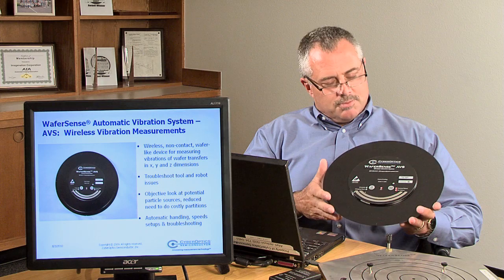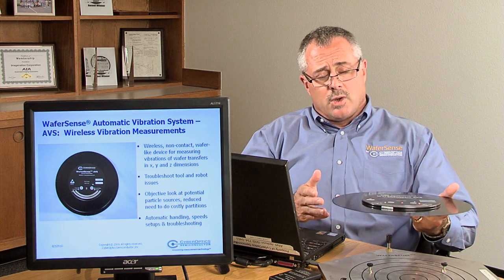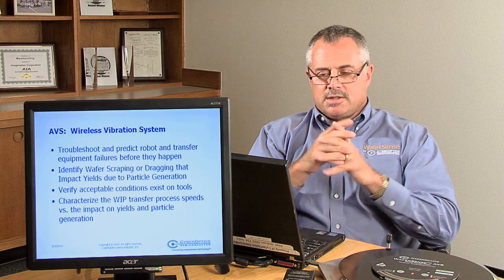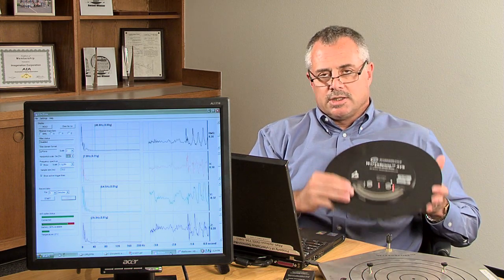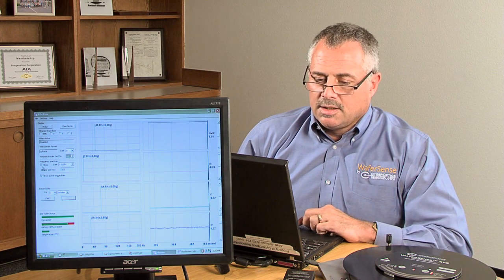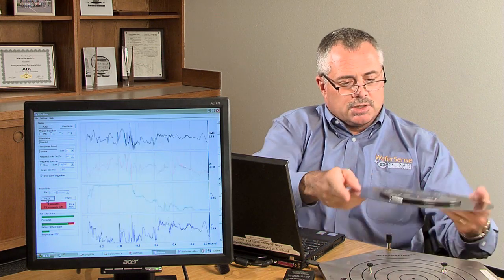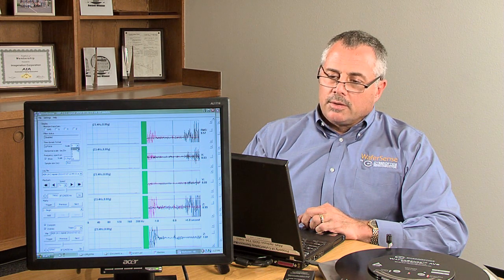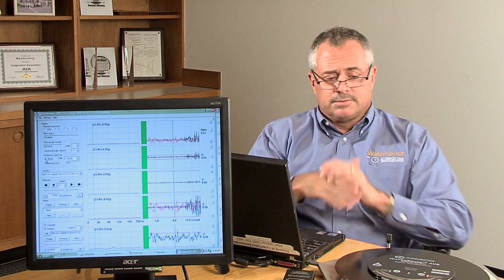Auto Vibration System (AVS)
CyberOptics Semiconductor presents the Auto Vibration System (AVS). Learn more about this great product by following these links: